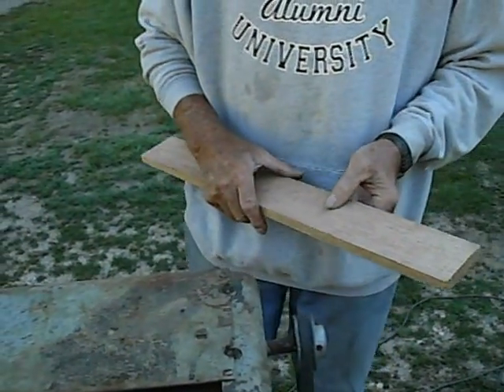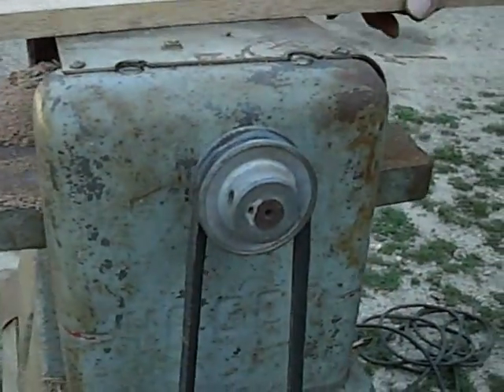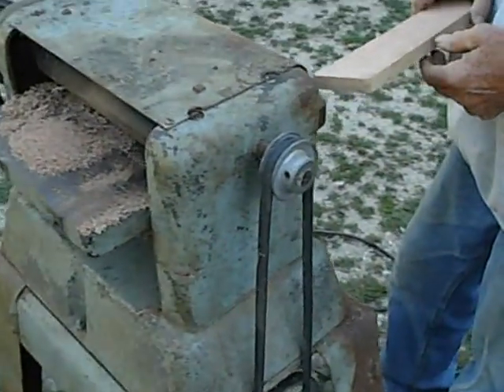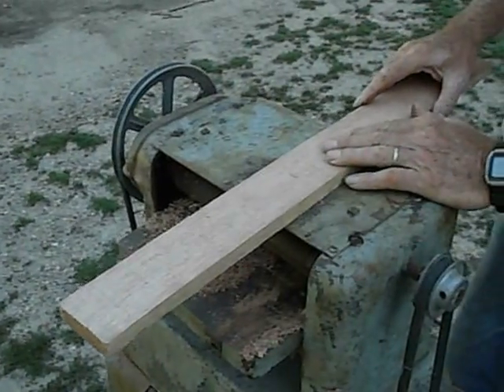Yager 11-Inch Thickness Planer In Action(Craigslist)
In this video, we show the machine in use with a narrow beam. The machine does work, but the springs and screws need some work for adjustment of pressure. We also show the board after we plane it, which did turn out alright.